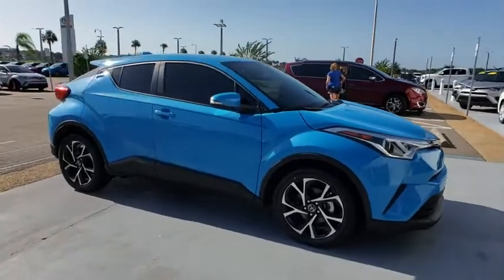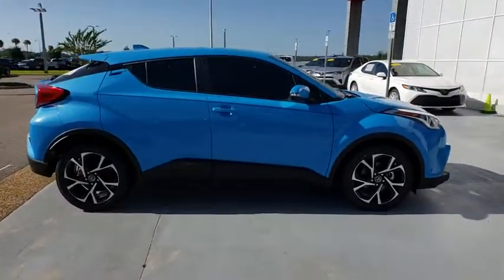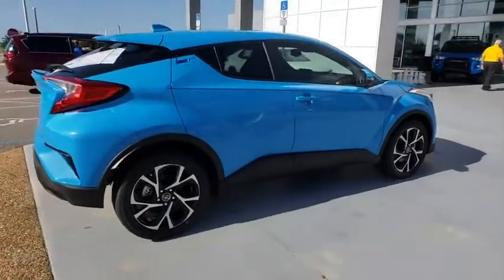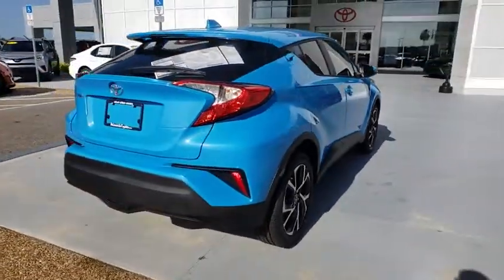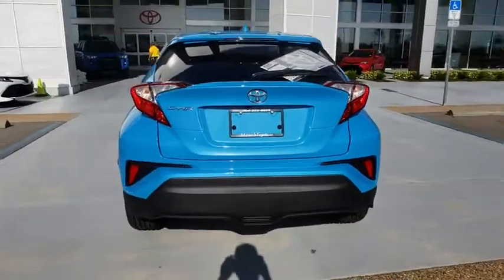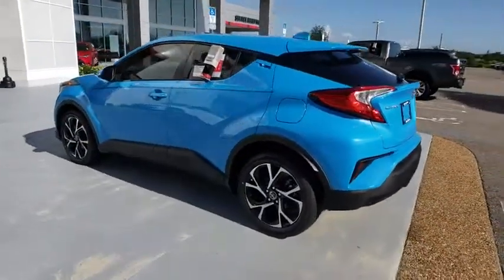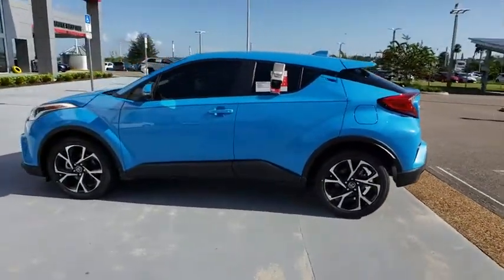2019 Toyota C-HR Davenport, Celebration, Kissimmee, Lakeland, Sebring, FL KR069995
Blue Flame New 2019 Toyota C-HR available in Davenport, Florida at Miracle Toyota. Servicing the Celebration, Kissimmee, Lakeland, Sebring, FL area.

Miracle Toyota
37048 US-27

2019 Toyota C-HR XLE 2.0L I4 DOHC 16V Includes the Remainder of the Factory Warranty. Factory MSRP: $25,162 31/27 Highway/City MPG